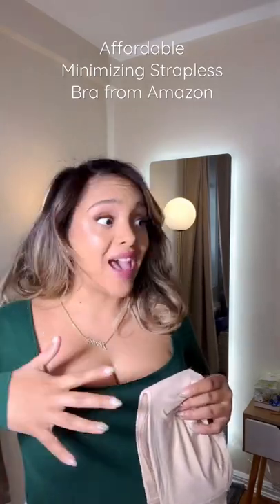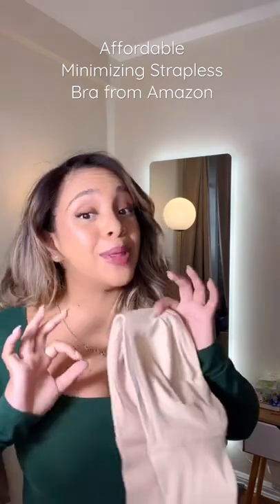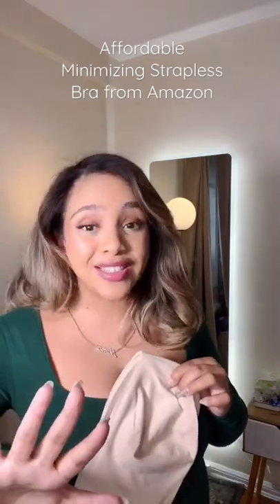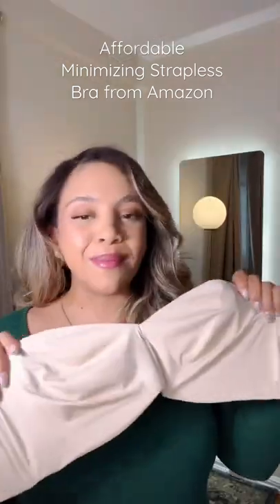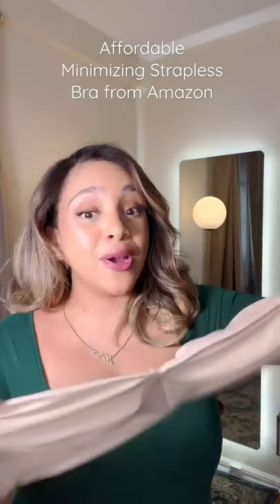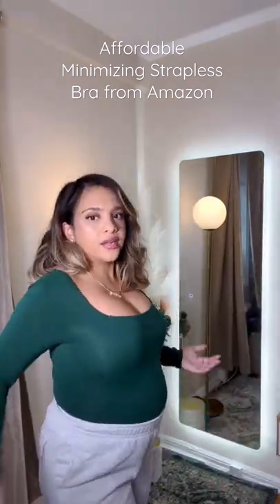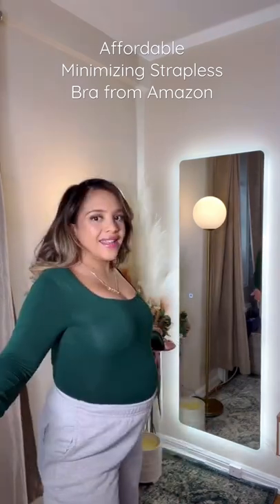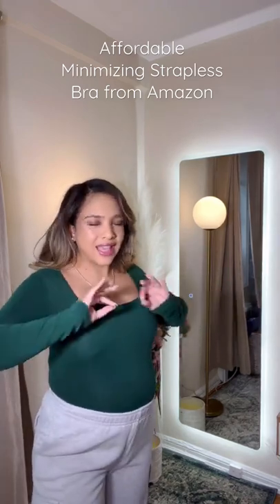AFFORDABLE MINIMIZING STRAPLESS BRA FROM AMAZON